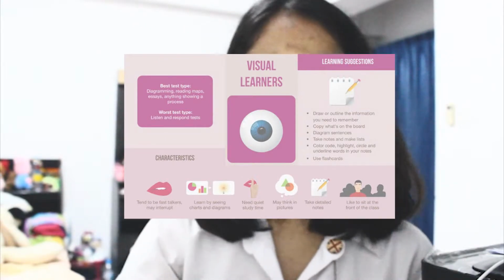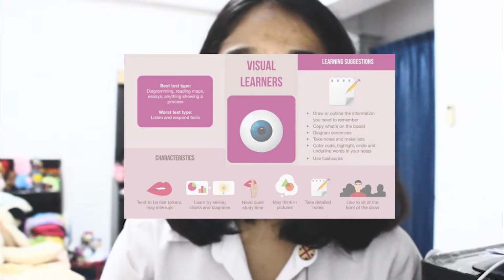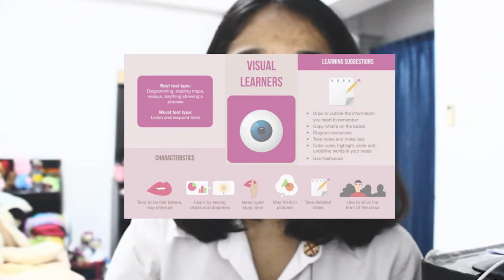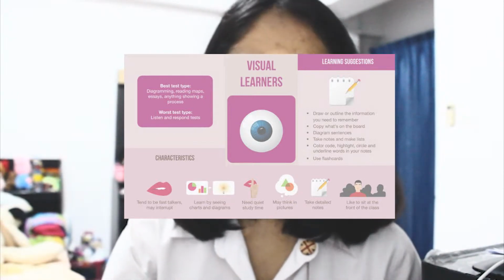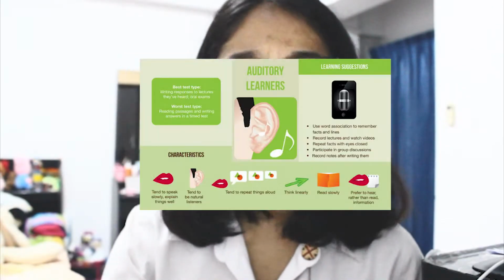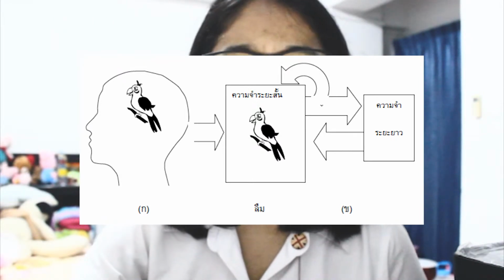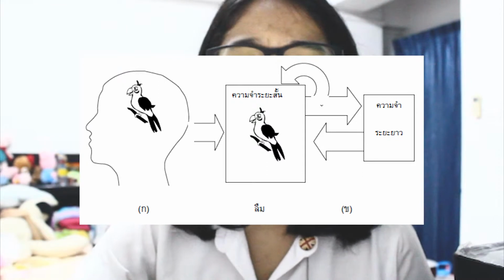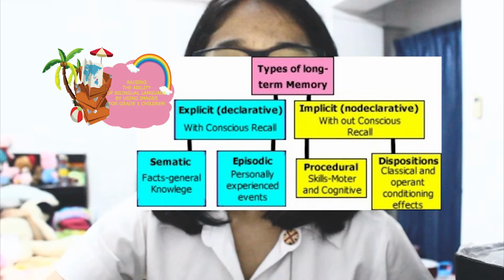010 RAISING THE ABILITY OF BILINGUAL LANGUAGE BY USING IMAGES FOR GRADE 1 CHILDREN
นางสาวรวิสรา จันรอดภัย